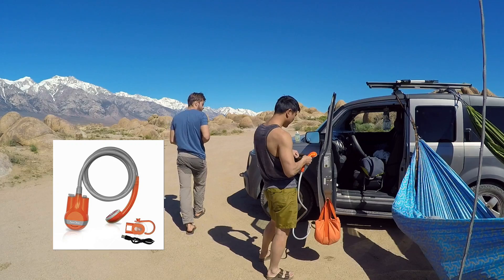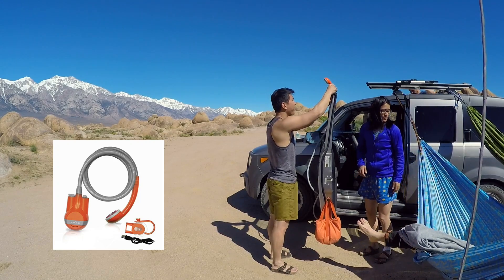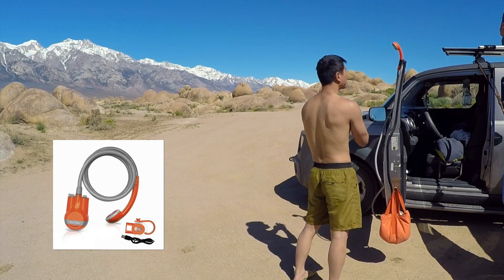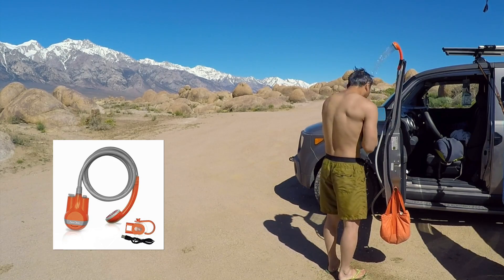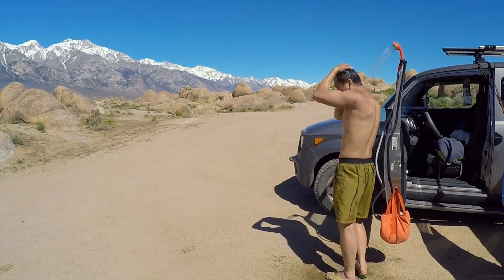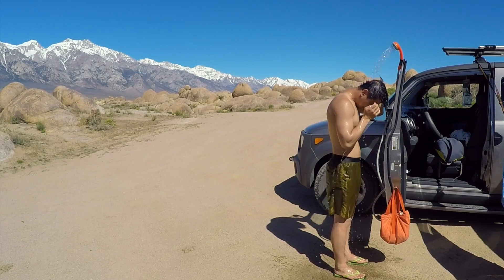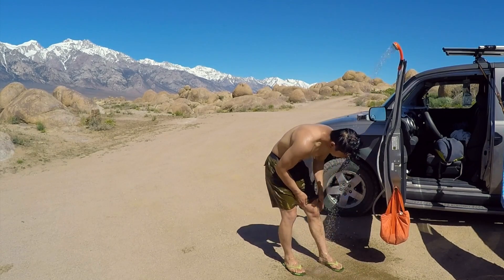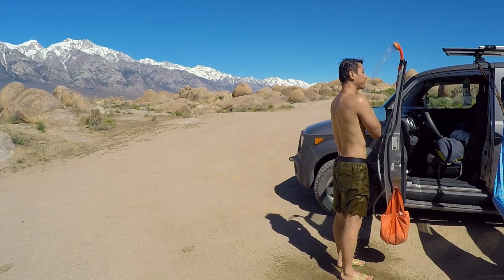Honda Element Q & A || How Do We Shower While Living In A Car?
I'm sure there are hundreds of vanlifers talking about where/how do they shower while living in their car or while camping. It's a pretty straight forward solution for us. A $12 bucket and a $40 rechargeable handheld shower. Do whatever you want. Peace!

Links to other products.
Yeti 150
300W power inverter
Luminoodle lights 5ft
String lights 10ft
Cargo Net
Ninja Express Chop
2 Burner Stove
Propane Tank
Mosquito net
Rechargeable fan
Damprid for Condensation

Camera BODY ONLY
Camera Lens
GoPro 4